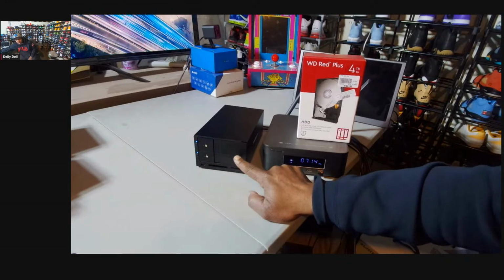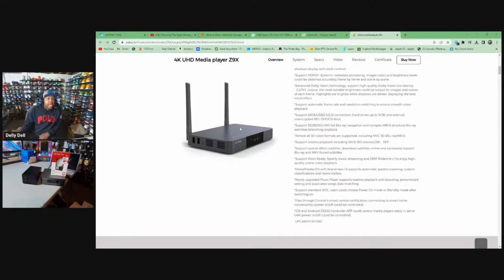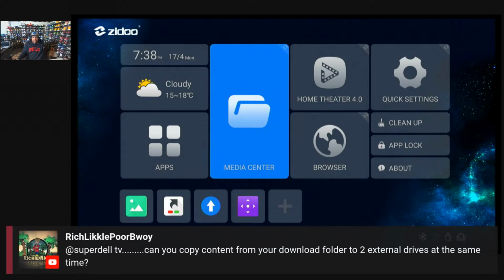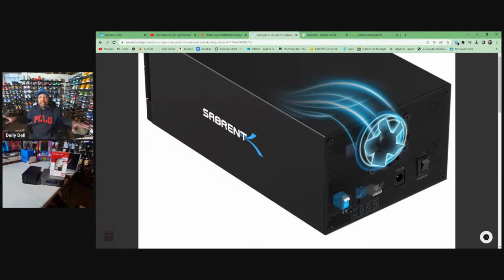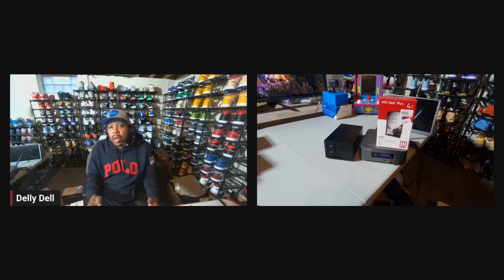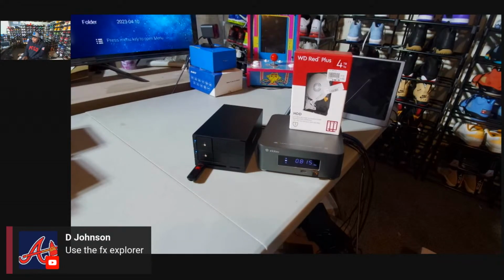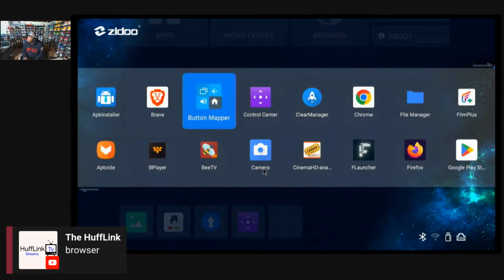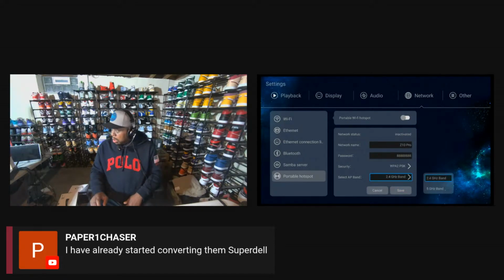Choosing The Right Storage For Your Zidoo Media Box | NAS or DAS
Welcome to the live chat of cord-cutting solutions. We discuss different cord-cutting tips along with news and the best streaming devices for entertainment which includes movies, tv shows, and live TV. Smack that thumb up and enjoy the show.

Amazon Store:
Superdell-TV Consulting Services: $25/HALF HOUR